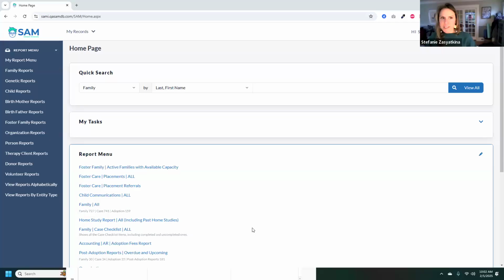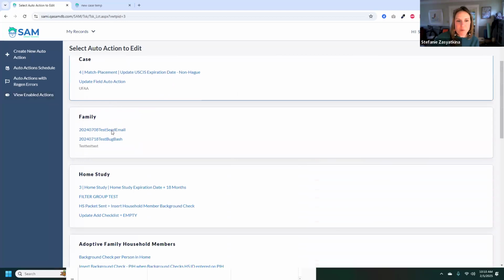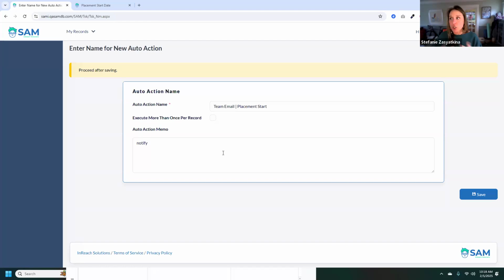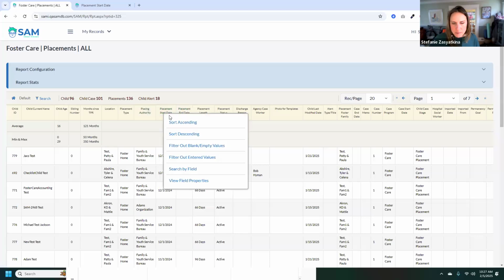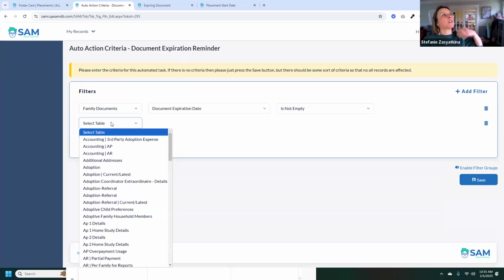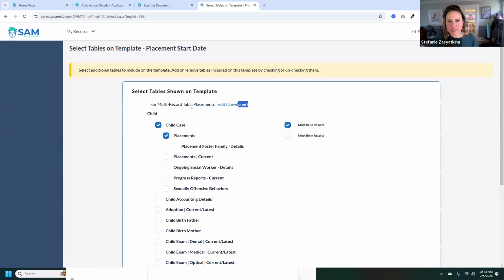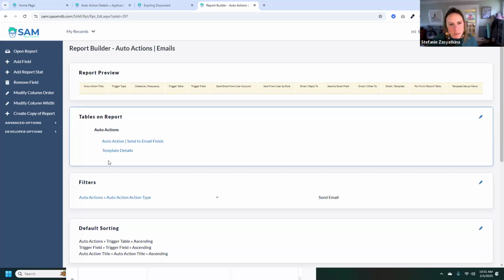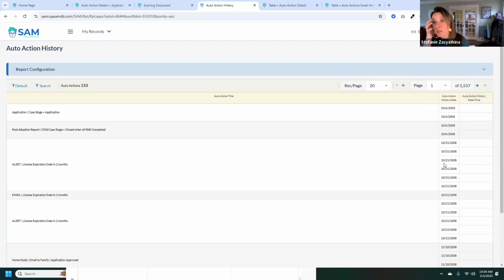Auto Actions - Sending Emails Webinar